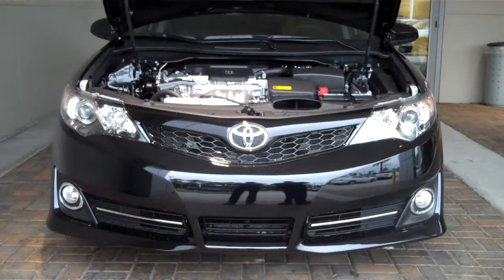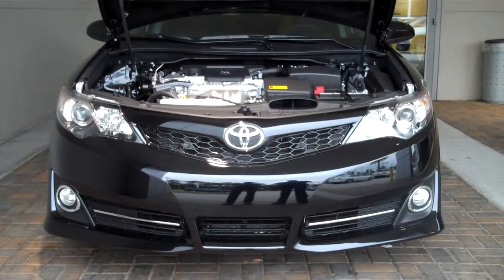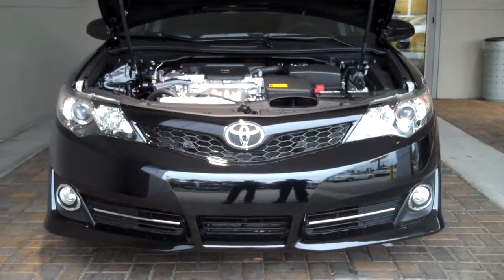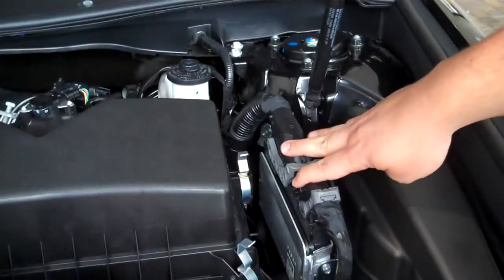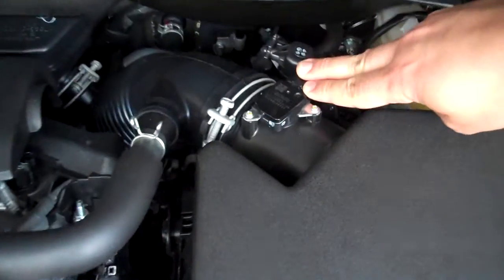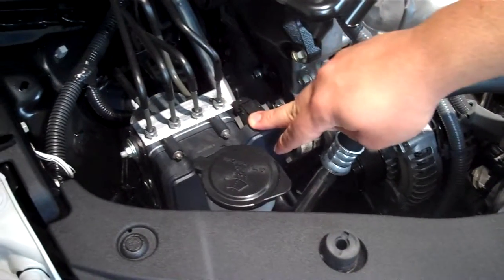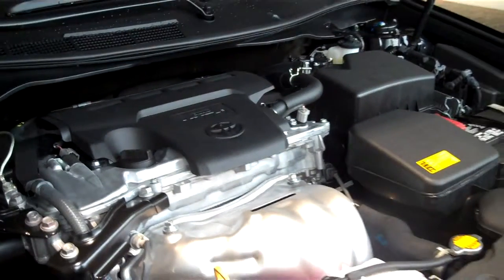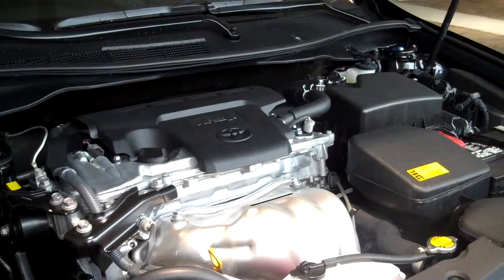Geoff STAR Safety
Geoff Stephenson explaining VSC and the star safety system.